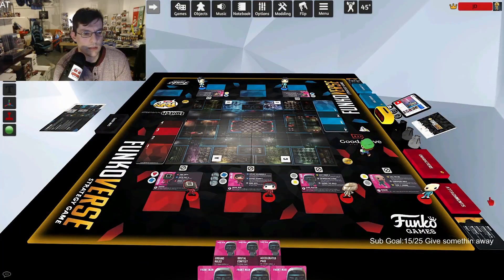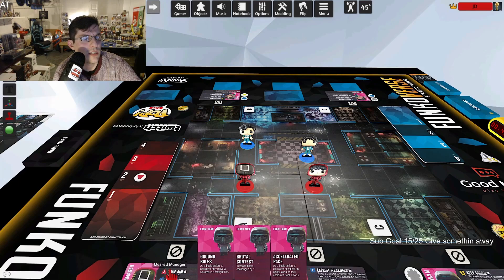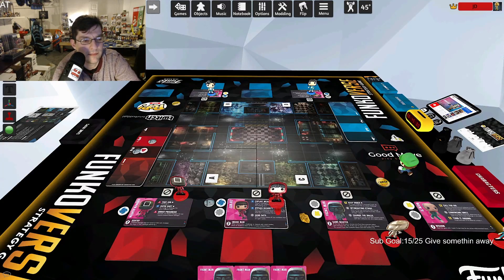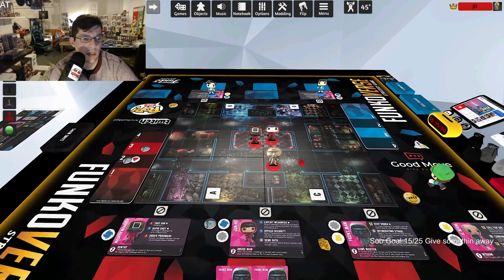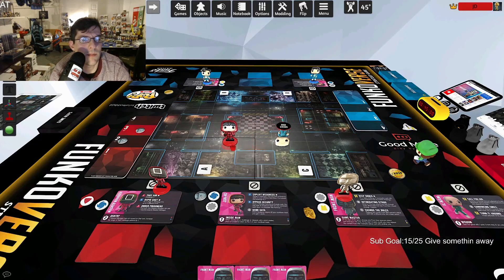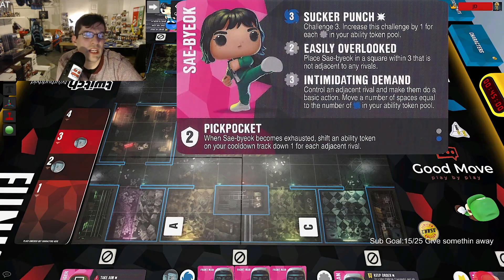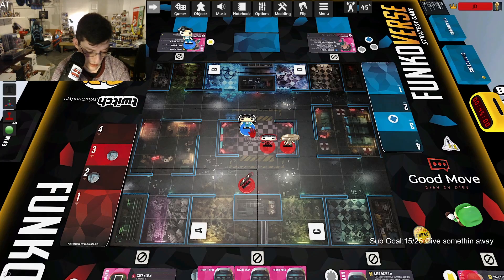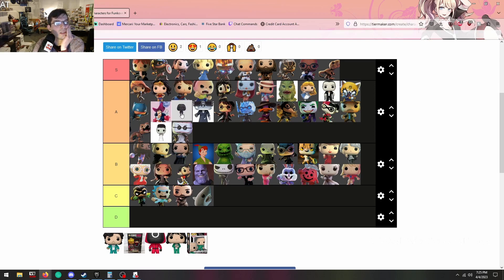Funkoverse! Tier List #15 Squid Games!